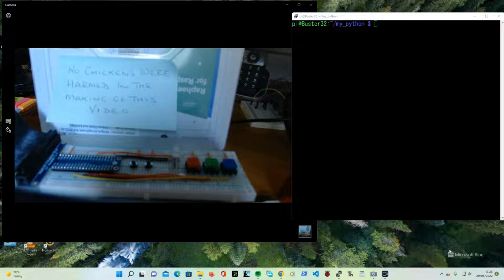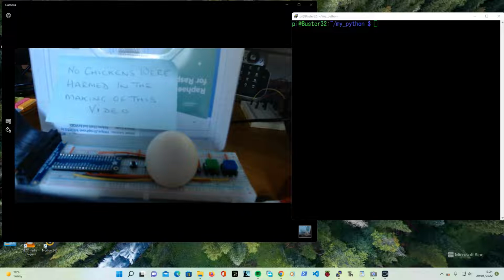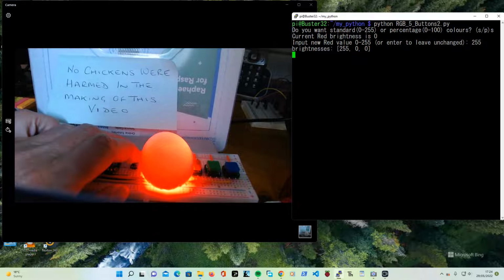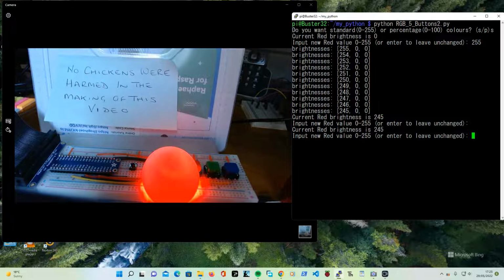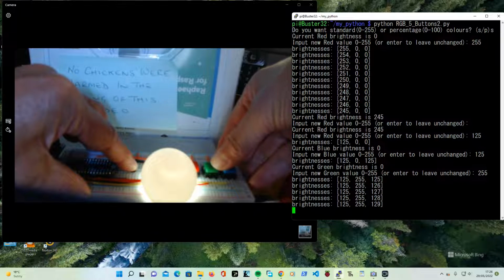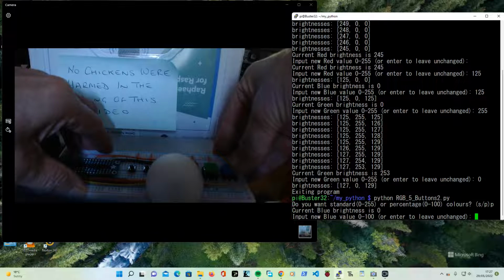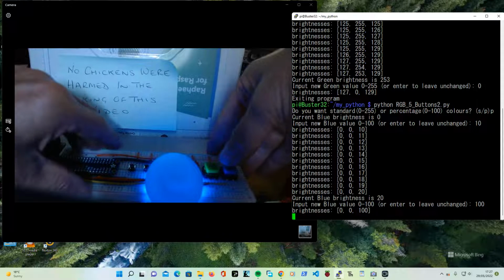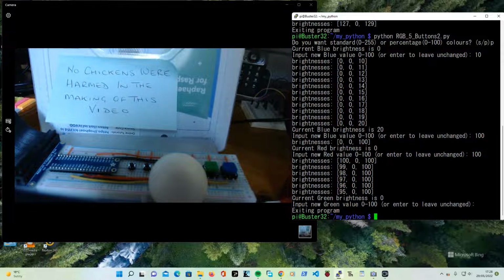My solution to Paul's RPi lesson 12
This program controls the brightness and colour of an RGB LED with push buttons.
NB (GT) means a greater than sign & (LT) means a less than sign

buttonUP=35
buttonDOWN=21
colour_button=[31,23,15]

LEDs=[26,40,38]
names=['Red','Green','Blue']

brightness=[0,0,0]
pwm=[]

GPIO.setmode(GPIO.BOARD)
inn=GPIO.IN
out=GPIO.OUT
up=GPIO.PUD_UP
down=GPIO.PUD_DOWN

GPIO.setup(buttonUP,inn,up)
GPIO.setup(buttonDOWN,inn,up)
old_state_colour_button=[1,1,1]
new_state_colour_button=[0,0,0]
for i in range(0,3):
        GPIO.setup(colour_button[i],inn,up)
        GPIO.setup(LEDs[i],out)
        GPIO.output(LEDs[i],0)
        pwm.append(GPIO.PWM(LEDs[i],1000))
        pwm[i].start(0)
brightness_changed=[0,0,0]
maxBrightness=0
while maxBrightness==0:
        colourSys=input('Do you want standard(0-255) or percentage(0-100) colours? (s/p)' )
        if colourSys=='s':
                maxBrightness=255
        if colourSys=='p':
                maxBrightness=100
try:
        while True:
                state_buttonUP=GPIO.input(buttonUP)
                state_buttonDOWN=GPIO.input(buttonDOWN)
                        new_state_colour_button[i]=GPIO.input(colour_button[i])
                        brightness_changed[i]=0
                if state_buttonUP + state_buttonDOWN == 0:
                        # both buttons are down to exit program
                        print('Exiting program')
                                pwm[i].stop()
                        GPIO.cleanup()
                        quit()
                        if new_state_colour_button[i] (GT) old_state_colour_button[i]:
                                if state_buttonUP == 0:                         # UP button is being held down
                                        brightness[i]=brightness[i]+1
                                        if brightness[i] (GT) maxBrightness:
                                                brightness[i]=maxBrightness
                                        else:
                                                brightness_changed[i]=1
                                if state_buttonDOWN == 0:                       # DOWN button is being held down
                                        brightness[i]=brightness[i]-1
                                        if brightness[i] (LT) 0:
                                                brightness[i]=0
                                        else:
                                                brightness_changed[i]=1
                                if state_buttonUP + state_buttonDOWN == 2:      # neither button being held down
                                        temp=-1
                                        while temp (LT) 0 or temp (GT) maxBrightness:
                                                print('Current',names[i],'brightness is',brightness[i])
                                                tempStr=input('Input new '+names[i]+' value 0-'+str(maxBrightness)+' (or enter to leave unchanged): ')
                                                if len(tempStr)==0:             # just enter pressed
                                                        break
                                                temp=int(tempStr)
                                                if temp (GT)= 0 and temp (LT)= maxBrightness:
                                                        brightness[i]=temp
                                                        brightness_changed[i]=1
                        if brightness_changed[i]:
                                pwm[i].ChangeDutyCycle(int(brightness[i]/maxBrightness*100))
                                print('brightnesses:',brightness)
                        time.sleep(.1)
                        old_state_colour_button[i]=new_state_colour_button[i]
except  KeyboardInterrupt:
                pwm[i].stop()
        GPIO.cleanup()